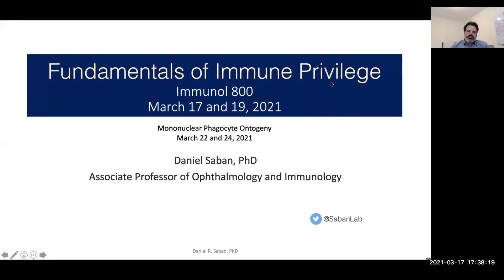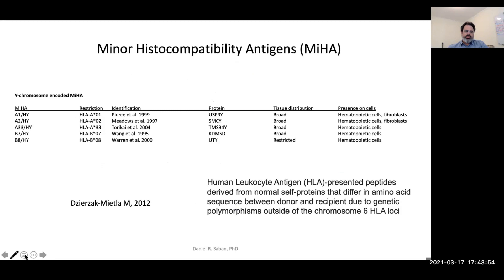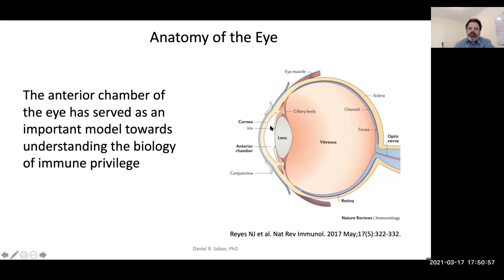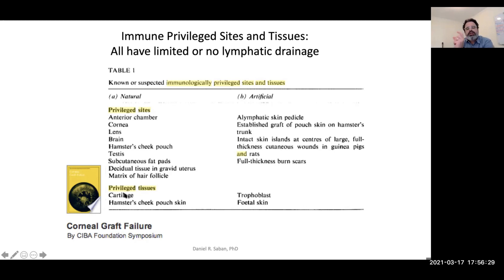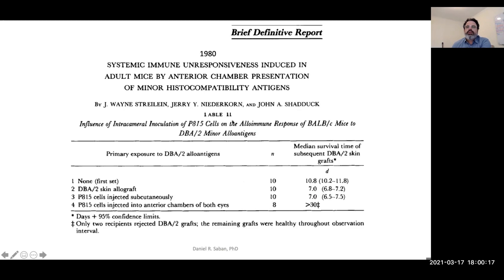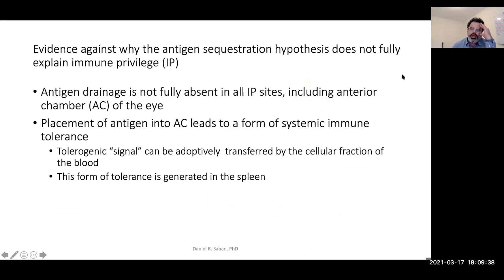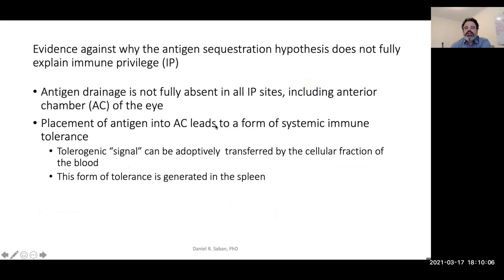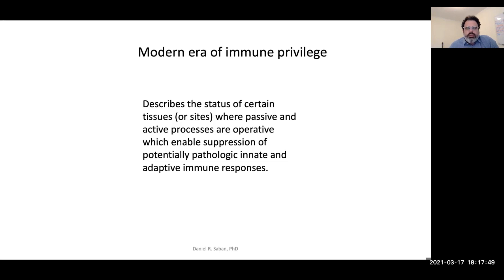Part I: Immune Privilege, Duke Immunol 800 Course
The fundamentals of immune privilege with a focus on a historical perspective, tissue barriers, immune tolerance, and local immunosuppresive factors